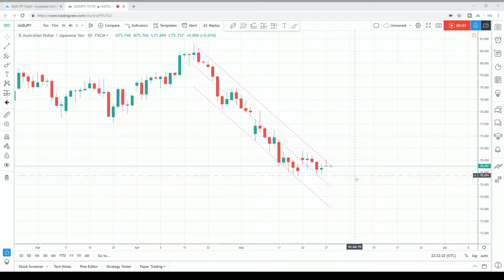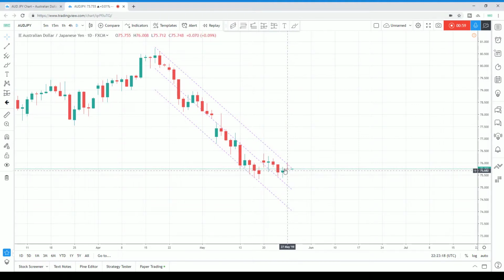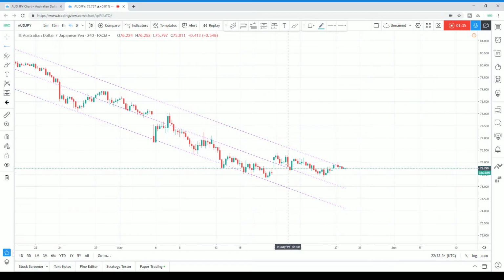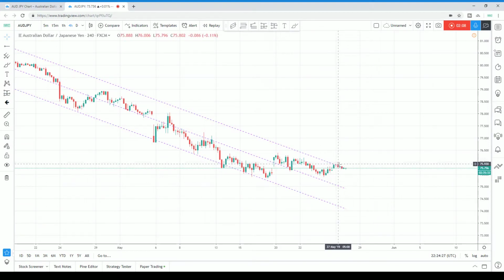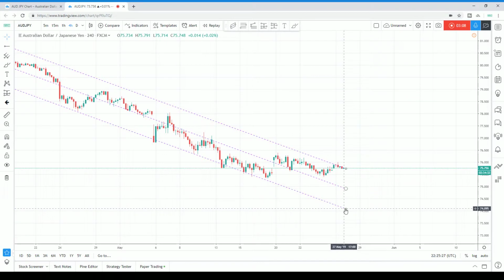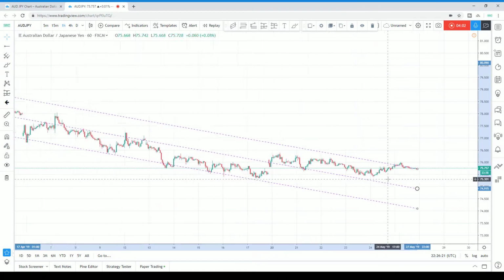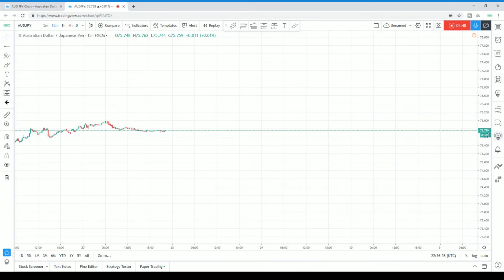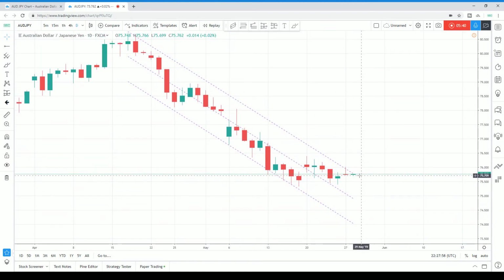Forex Technical Analysis AUDJPY May 28th 2019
A trade setup using techncial analysis on AUDJPY 28th May 2019.

In this example I use simple trading concepts such as support and resistance and linear regression.

The video gives options for a conservative and more aggressive stoploss, as well as zones to take consider taking profits if the trade goes in favour.

Taken any of the setups would give a reward to risk of greater than 1:1.

Interesting in learning more about trading? . I am currently offering 1-2-1 coaching sessions.